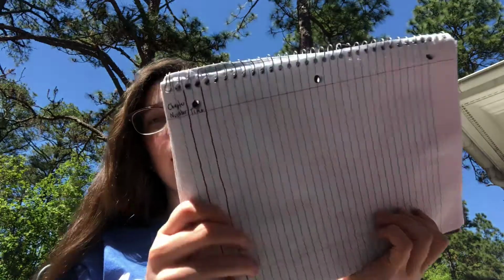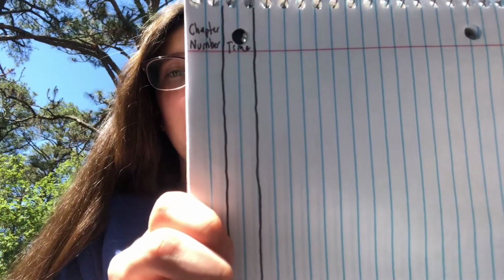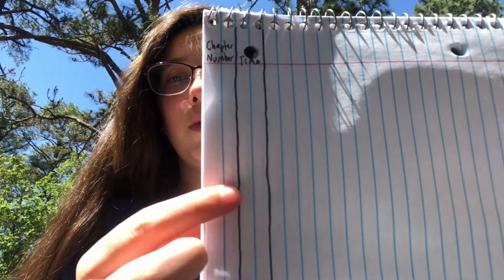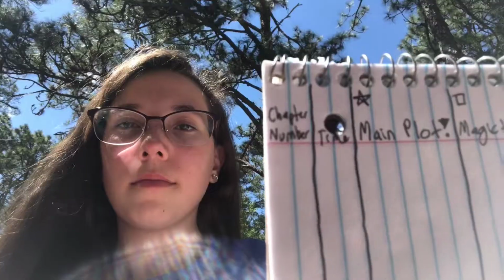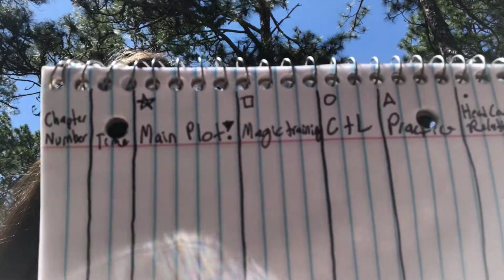Outlining like JK Rowling!!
I outlined the second book of my WIP in JK Rowling style outlining!